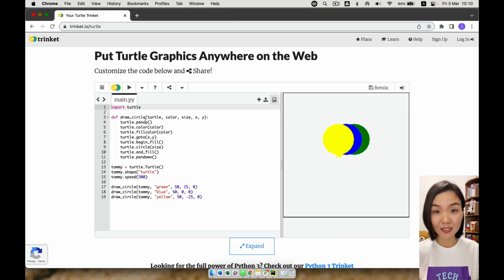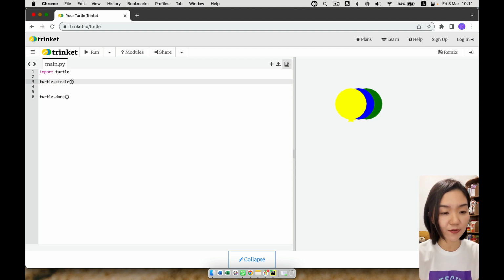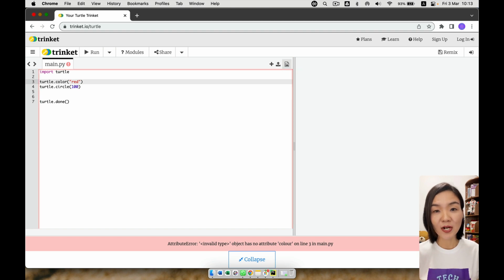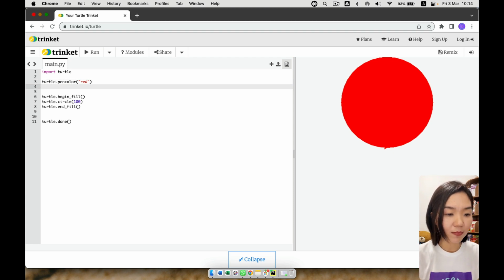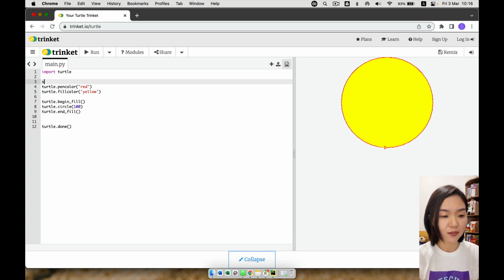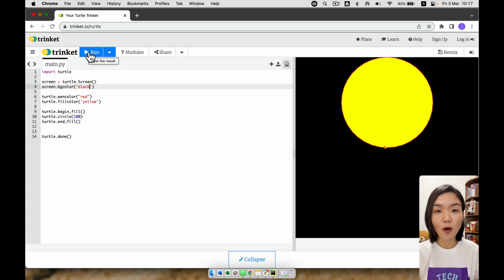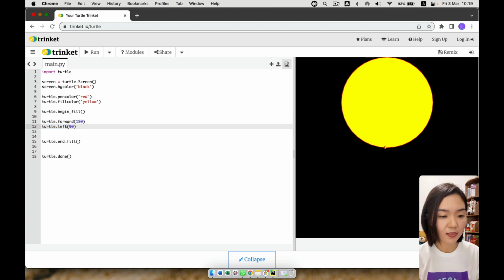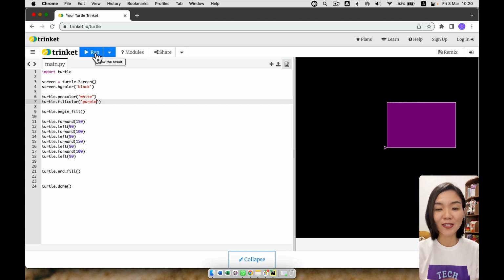Python Coding for Beginners - Learn how to draw in 1 hour! - Part 2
🤔 Want to learn python coding but not sure how to start?
👉 Start with drawing to have fun while learning new skills!

💖 This tutorial is specially designed for beginners and children above 10 years old.
💖 Each video is only around 10 mins to make learning easy and fun.

🤗 𝟏𝟎 𝐦𝐢𝐧𝐬 𝐚 𝐝𝐚𝐲 - 𝐓𝐡𝐢𝐬 𝐢𝐬 𝐚𝐥𝐥 𝐢𝐭 𝐭𝐚𝐤𝐞𝐬.
🤗 𝐖𝐢𝐭𝐡𝐢𝐧 𝟏 𝐰𝐞𝐞𝐤, 𝐲𝐨𝐮 𝐰𝐢𝐥𝐥 𝐛𝐞 𝐚𝐛𝐥𝐞 𝐭𝐨 𝐰𝐫𝐢𝐭𝐞 𝐩𝐲𝐭𝐡𝐨𝐧 𝐜𝐨𝐝𝐞 𝐭𝐨 𝐝𝐫𝐚𝐰 𝐛𝐞𝐚𝐮𝐭𝐢𝐟𝐮𝐥 𝐩𝐚𝐭𝐭𝐞𝐫𝐧𝐬.